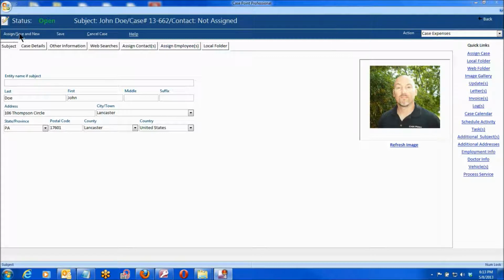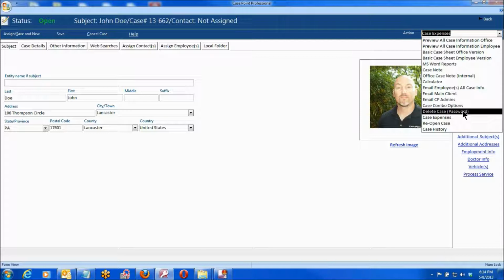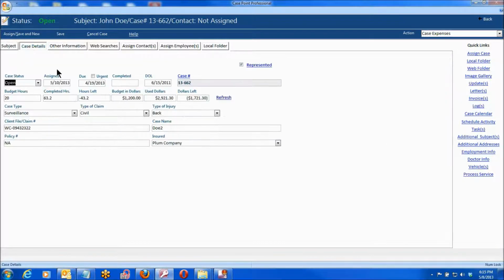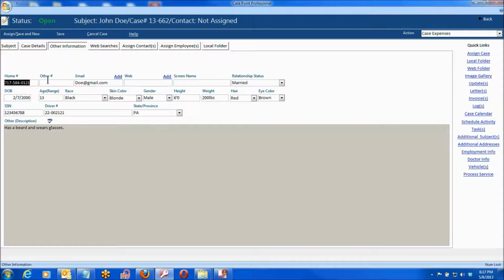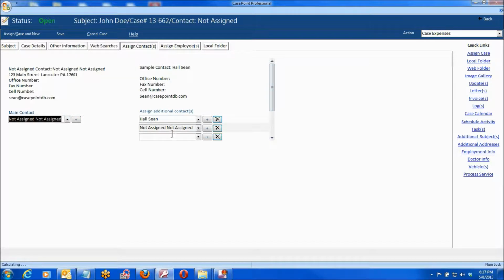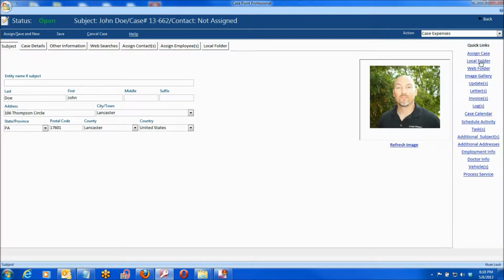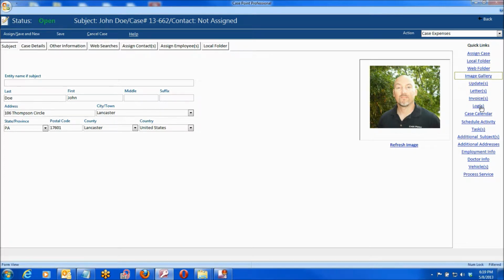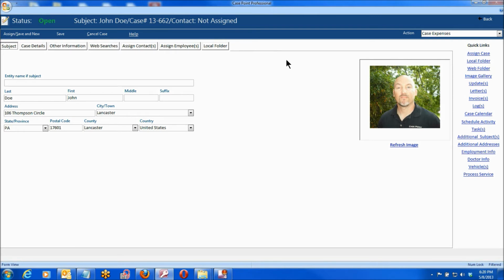Subject Case Form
Subject Caes Form